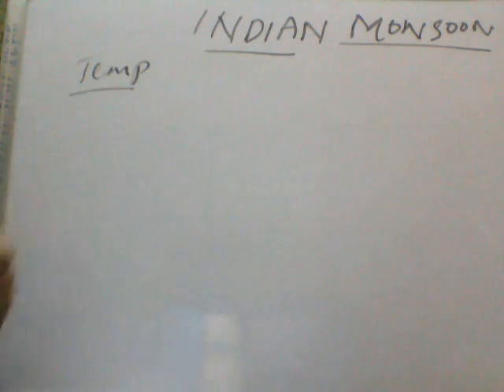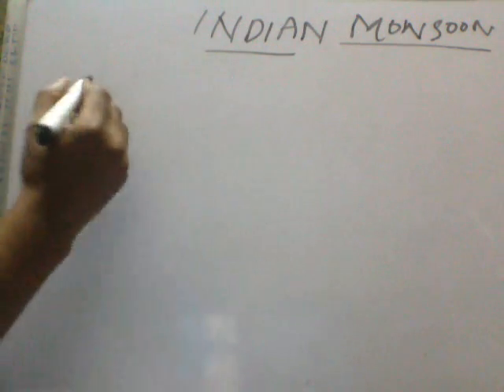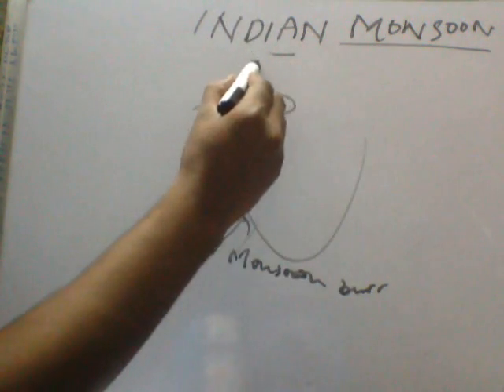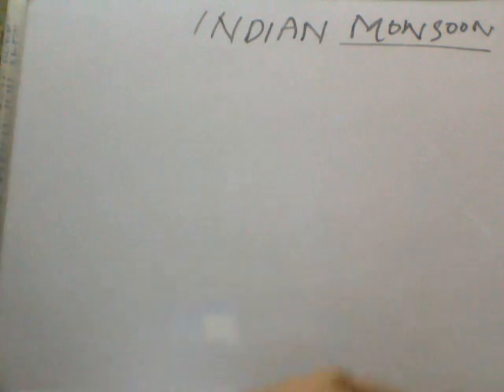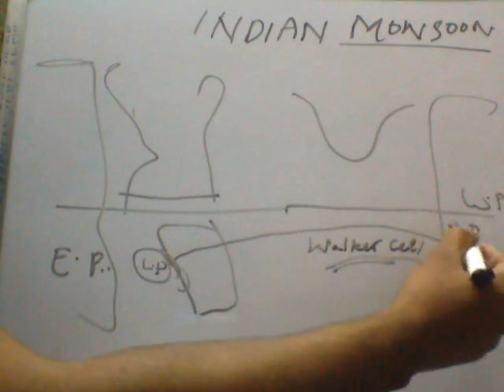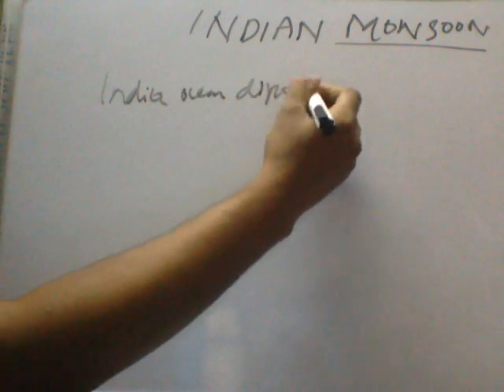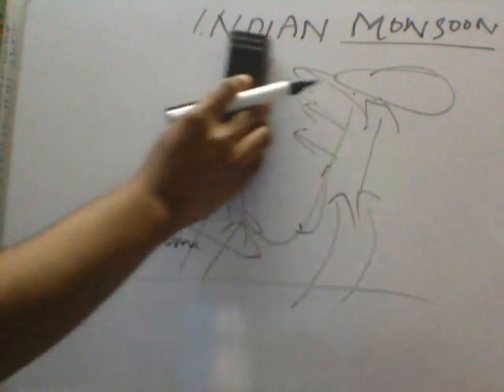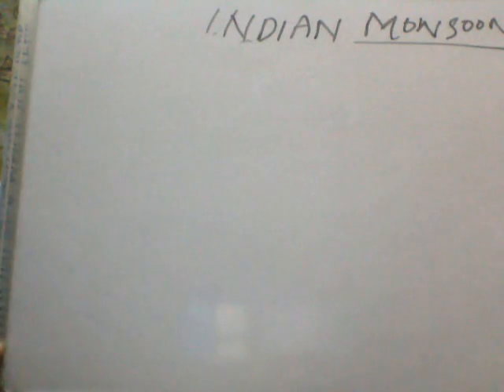INDIAN MONSOON SIMPLIFIED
FOR UPSC, MPPSC, MPSC, KPSC etc.
INDIAN MONSOON
competitive examination